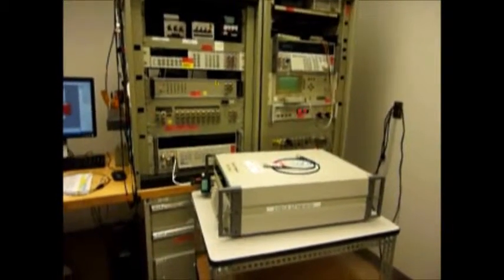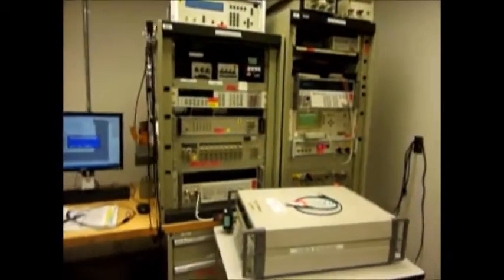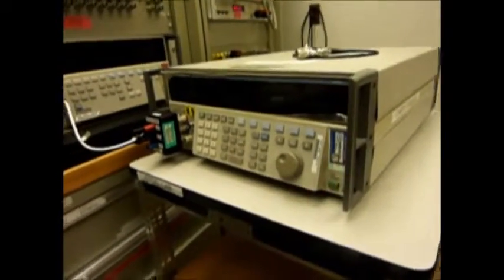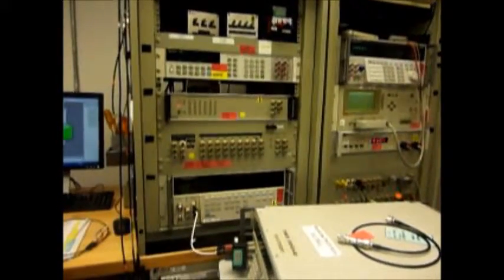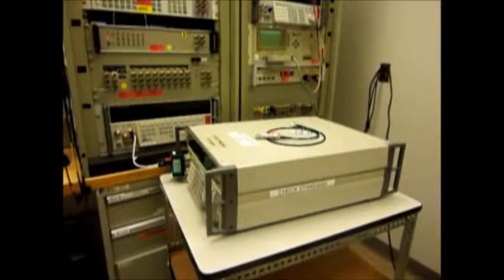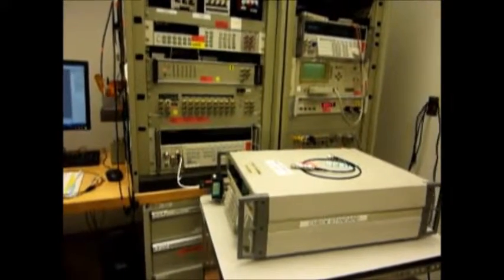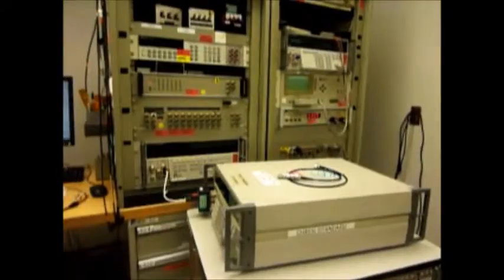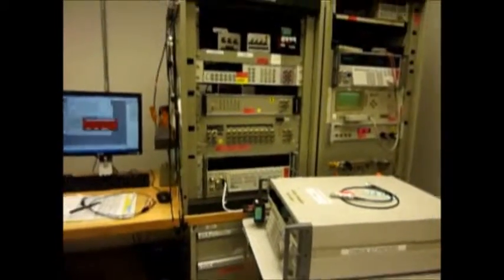Fluke electrical metrology lab April 2012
Martin Rowe visits the electrical metrology lab at Fluke Corp. in Everett, Washington, April 2012.